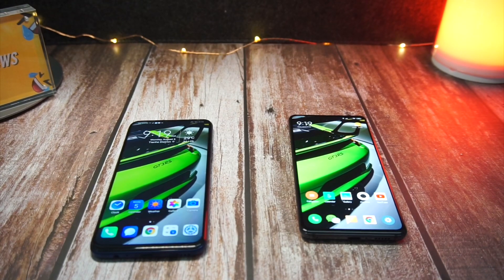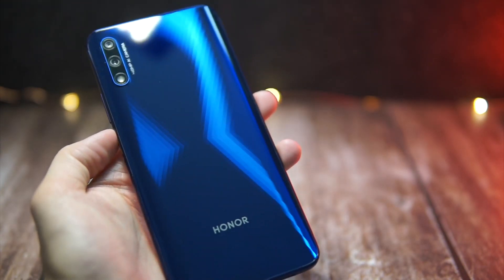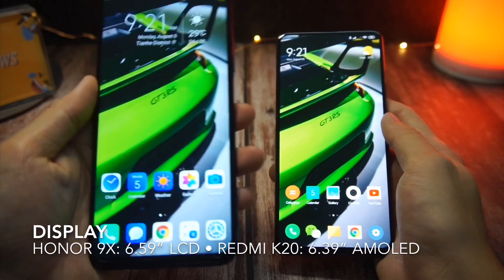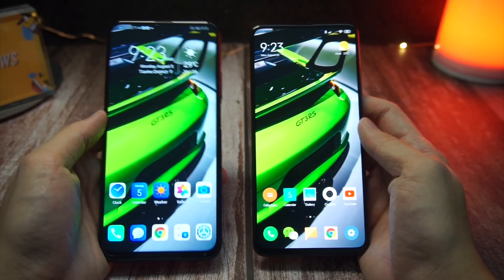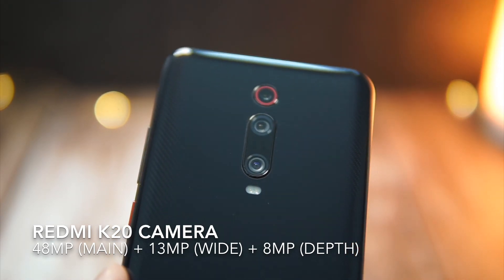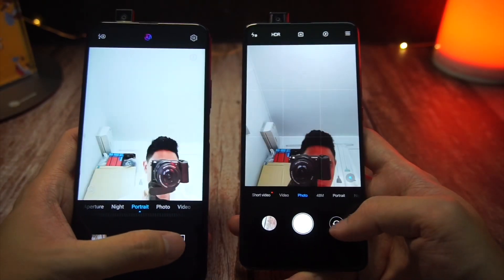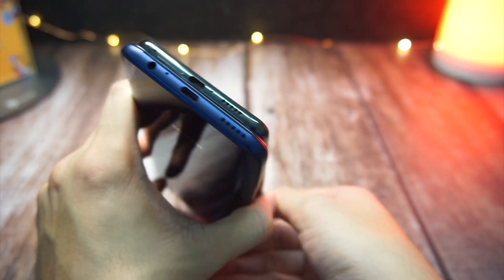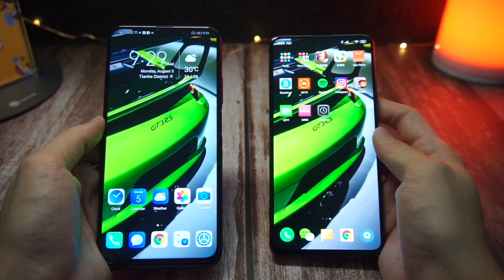Honor 9X vs Redmi K20: In-Depth Comparison and Conclusion!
Both the Honor 9X and Redmi K20 are great midrange smartphones with an affordable price paired with great specs. However, which is the better device for you? Watch the in-depth video comparison to find out.